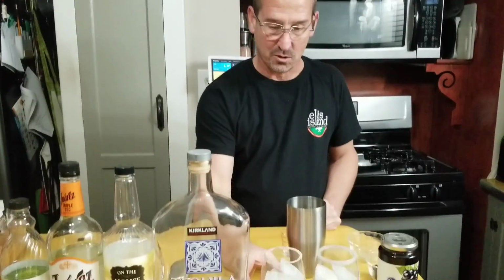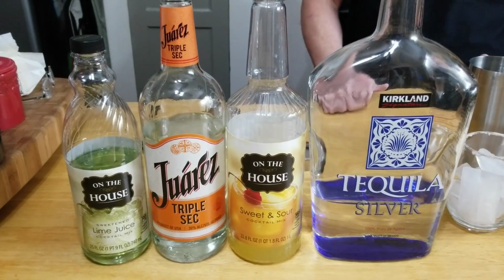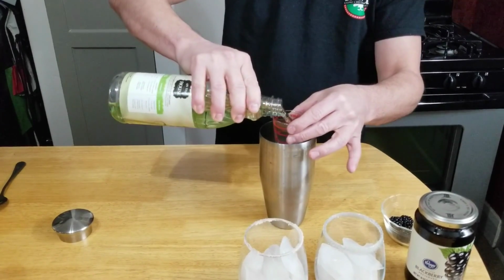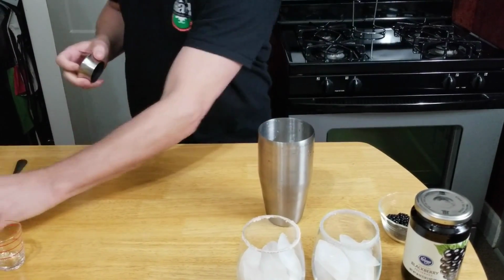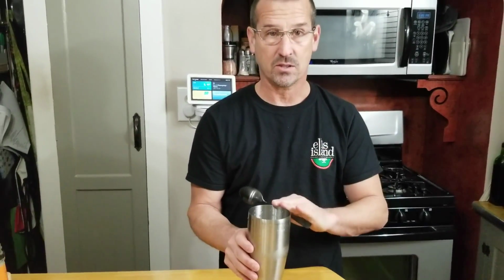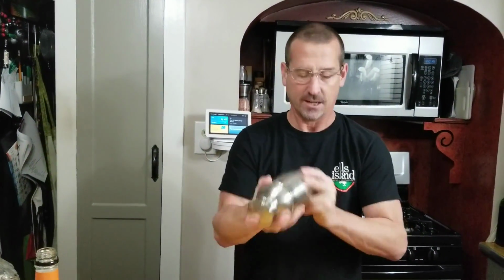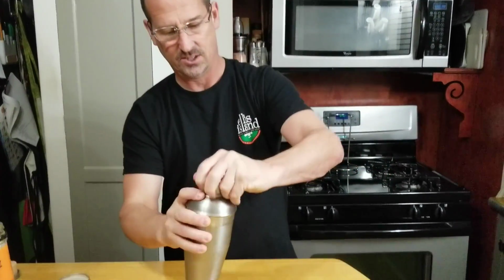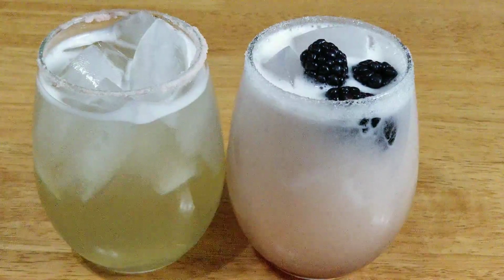How to Make The Best Margarita Recipe Homemade Cocktail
The Best Margarita Recipe

2 parts Tequila
2 parts sweet sour mix
1 part Tripple sec
1 part sweetend lime juice

If you want to make it flavored just add about a teaspoon or so of fruit preserves
Shake with some ice in the shaker to help break up the preserves

Garnish with a blackberry or 3

Cocktail Shaker, Martini Shaker
JoyJolt 4-Piece Afina Cocktail Glasses Set

General Cooking and Baking
Instant Pot Duo Crisp Pressure Cooker 11 in 1
Instant Pot Official Springform Pan, 7.5-Inch
Wilton Cake Release-8oz
Silicone Basting Pastry Brush
Hamilton Beach 6-Speed Electric Hand Mixer, Beaters and Whisk
Snap Fit Measuring Cups - Set of 5
Snap-Fit Measuring Spoons , 5 Piece Set

Specialty Items
Tupperware Citrus Peeler
Jack Lalanne Juicer Stainless Steel
Vitamix Explorian Blender, Professional-Grade

Mixed Drinks
OXO SteeL Double Jigger